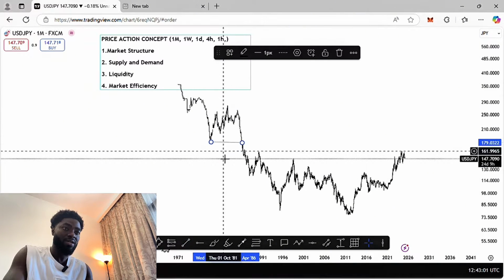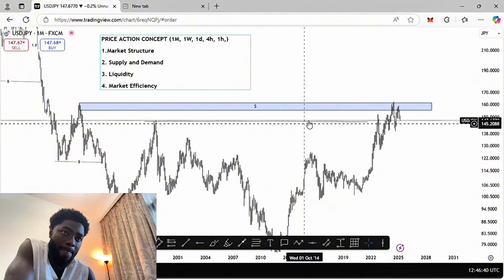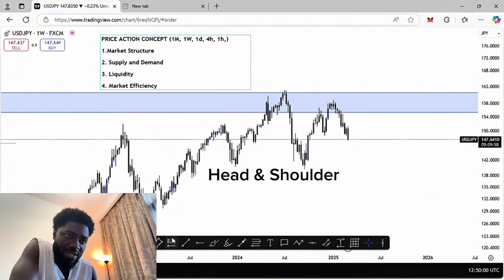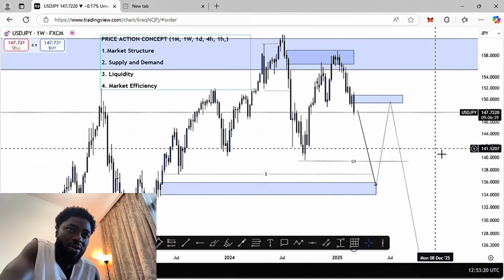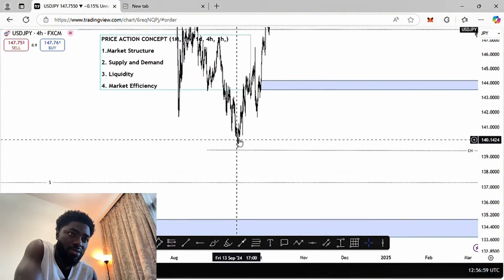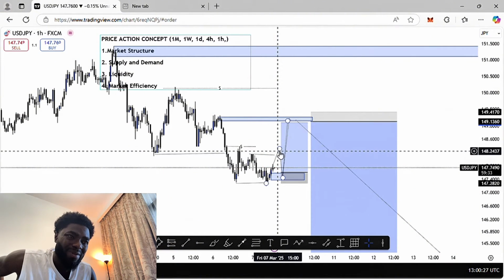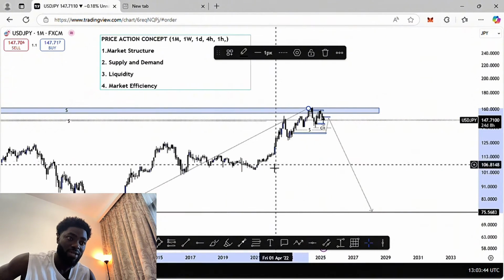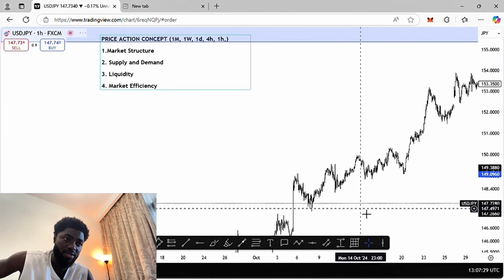The Overall Technical Analysis On USDJPY